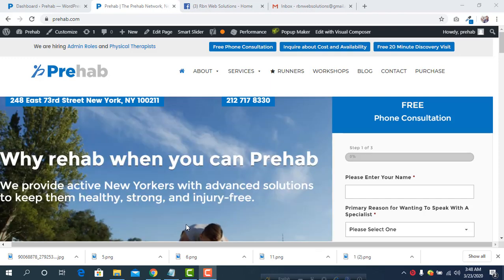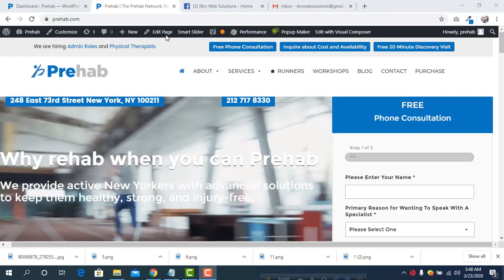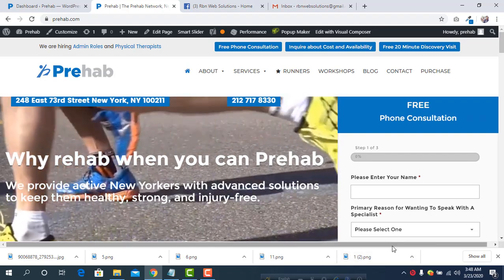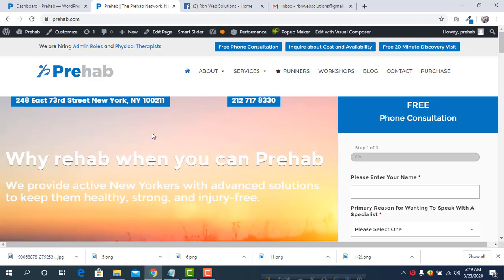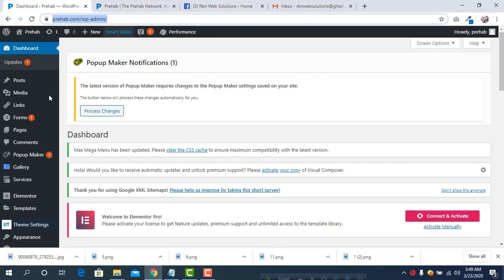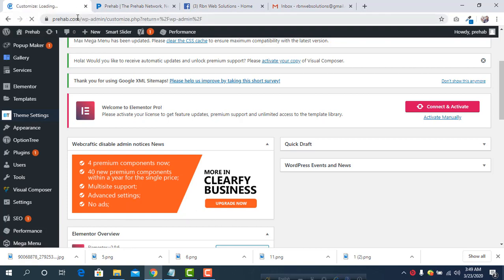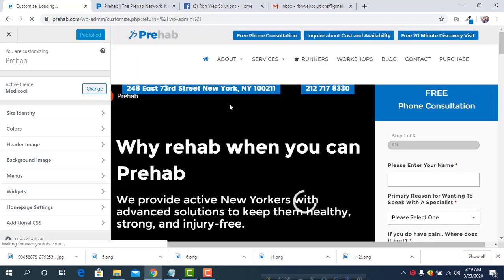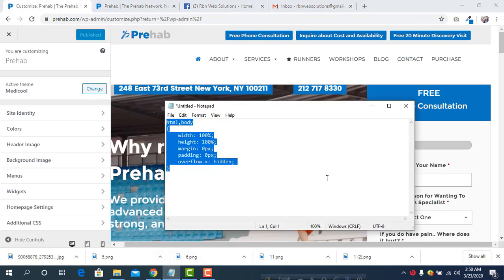How to Remove Right Side Extra White Space from Website I WordPress Tutorial 2021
Learn how you can remove right side extra white space from any website.It can be done by CSS very easily.